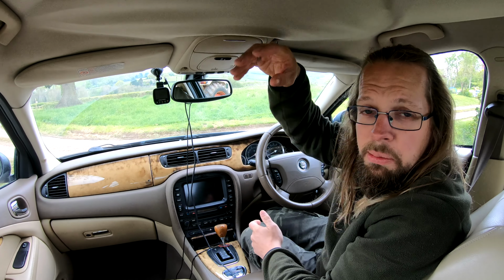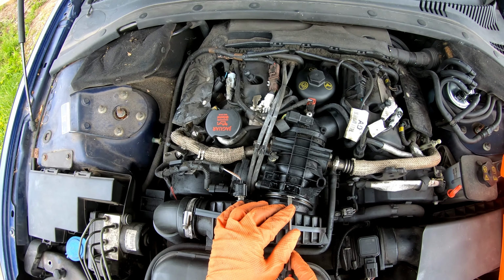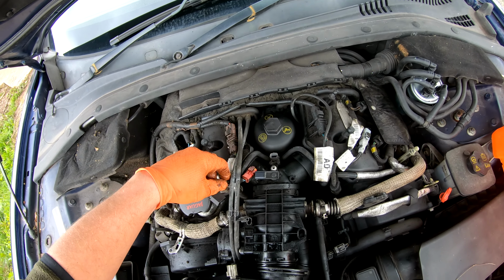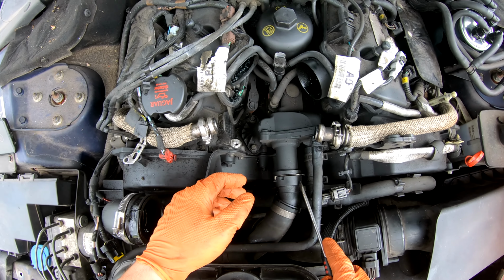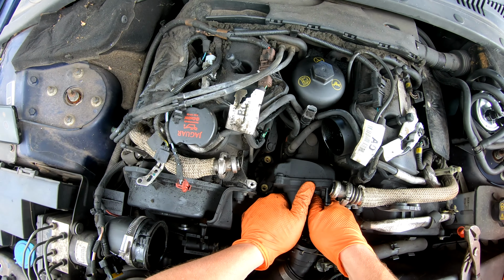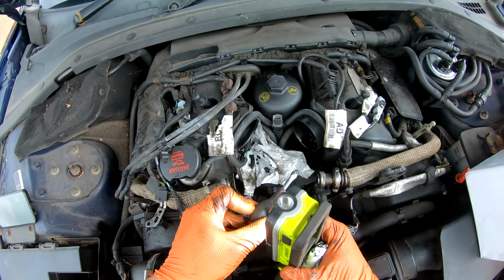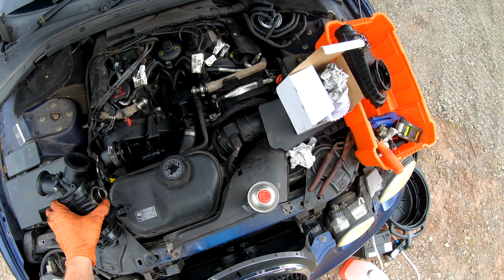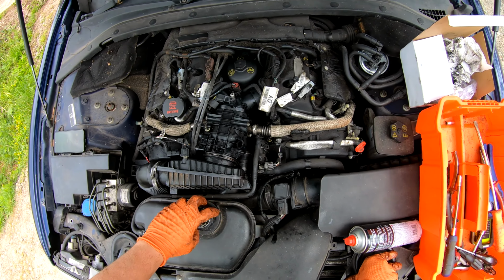JLR 2.7 V6 Thermostat Replacement - Easy!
In this video i show the process of replacing the thermostat on an AJD 2.7 litre diesel V6 jaguar Landrover engine in an S-type. The procedure is identical for Landrover Discovery 3 L319, and Range Rover L320 models with this engine. Also fitted to Citroen C6, Peugeot 407